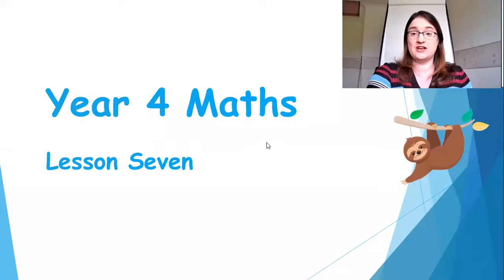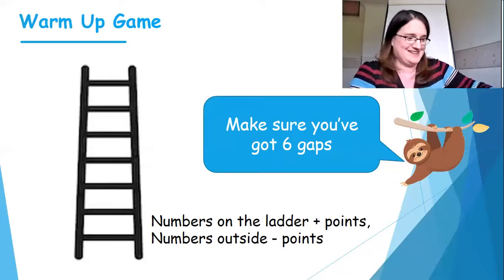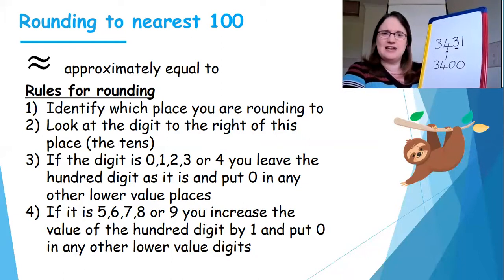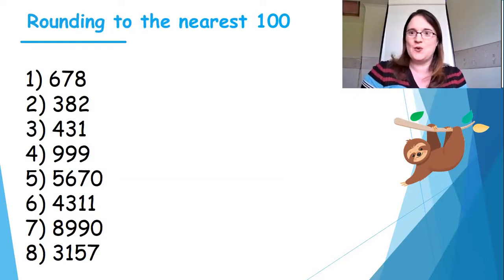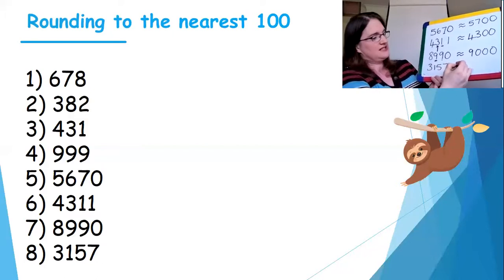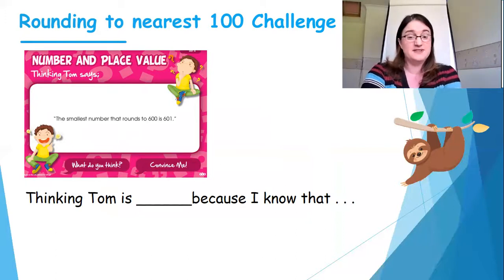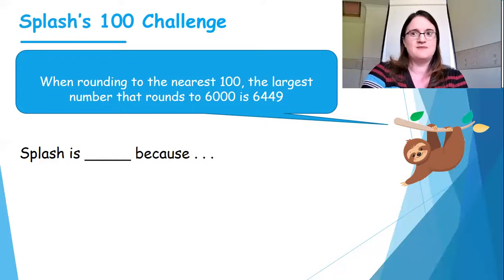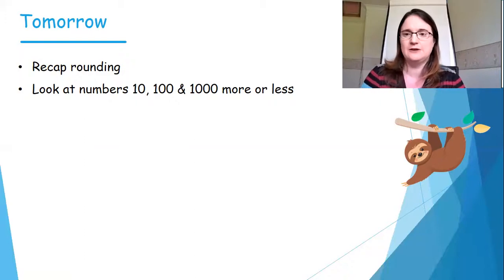Year 4-Day 7-Maths